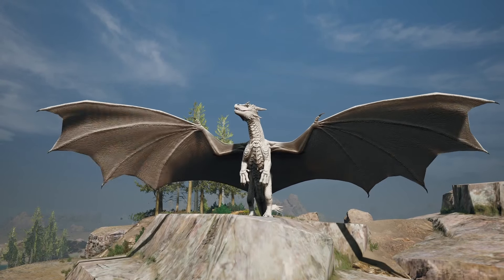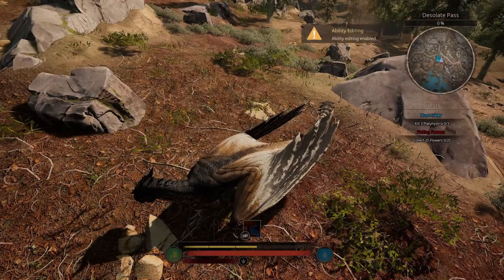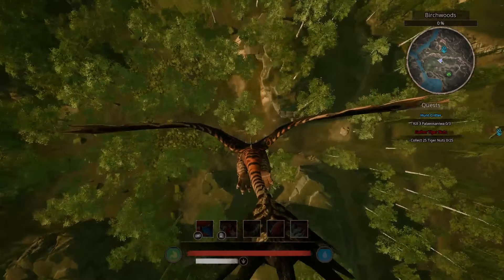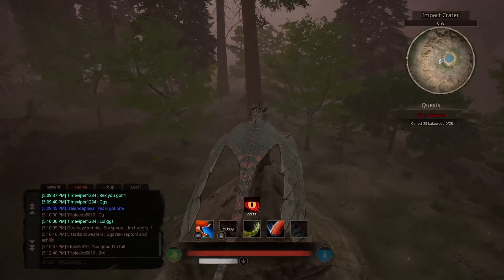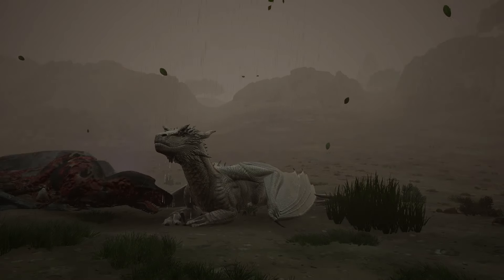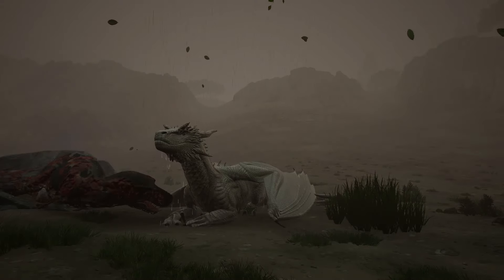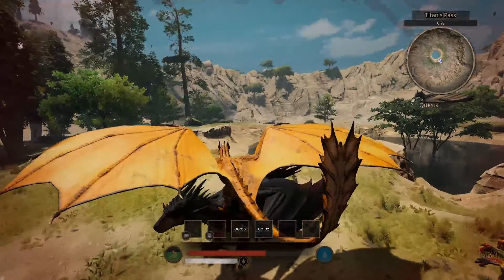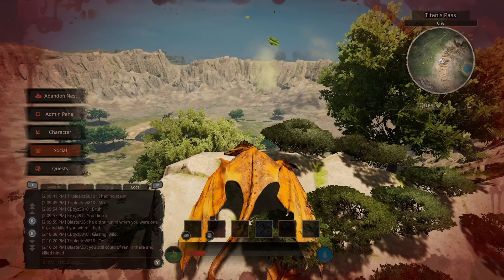I added the Dominus to my Path of Titans server...